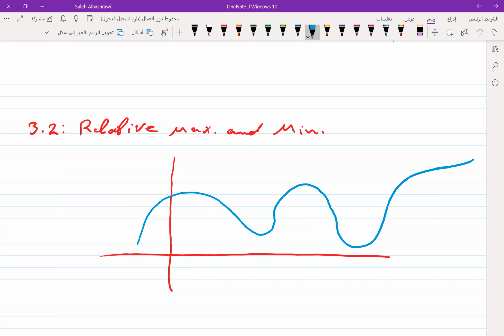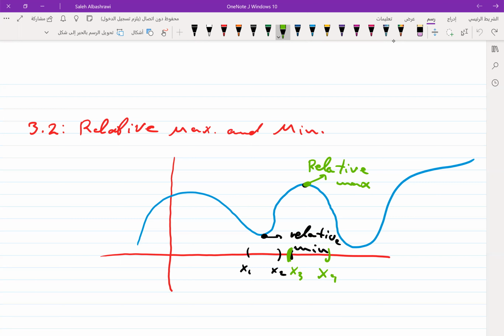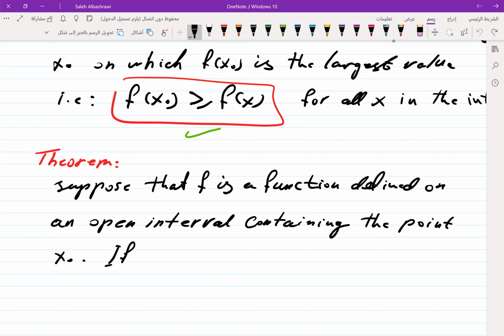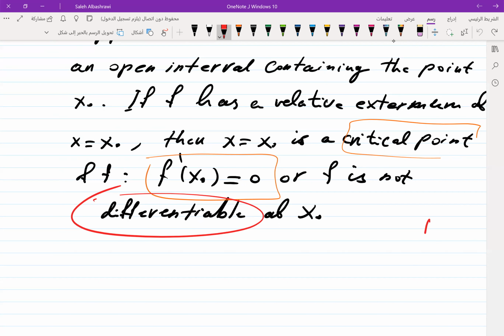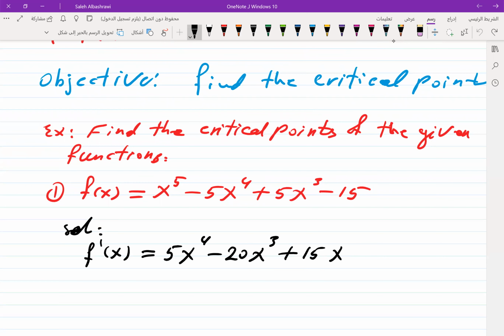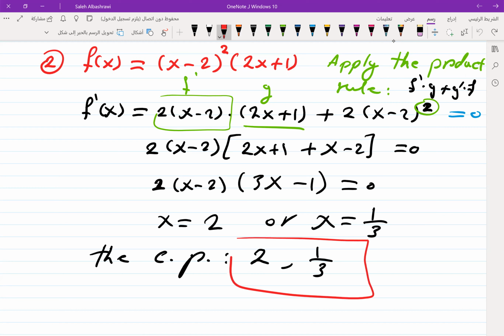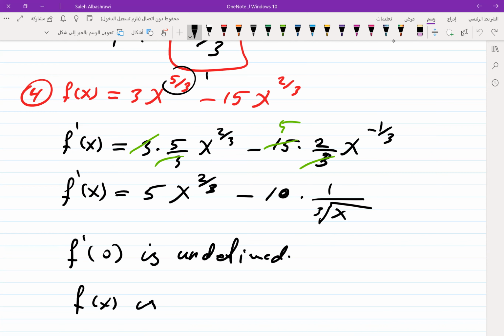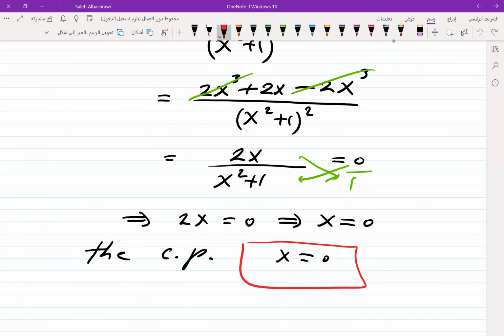Calculus: Relative Max. and Min. Part 1